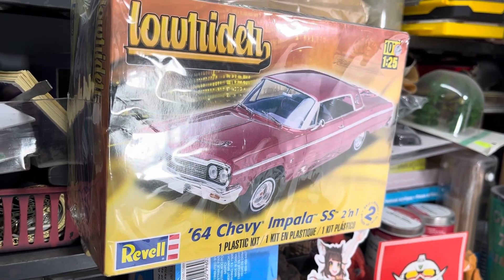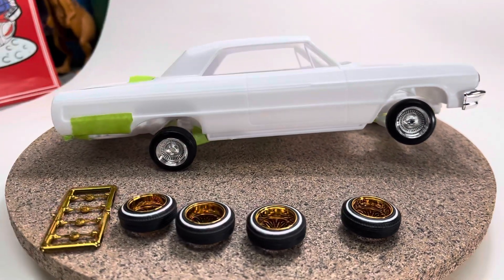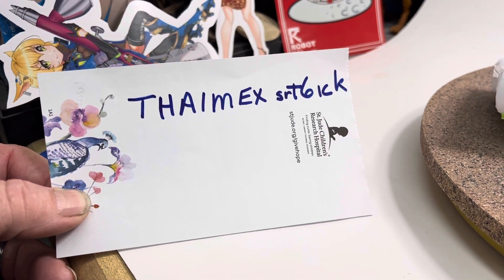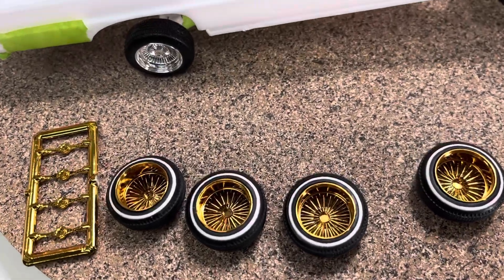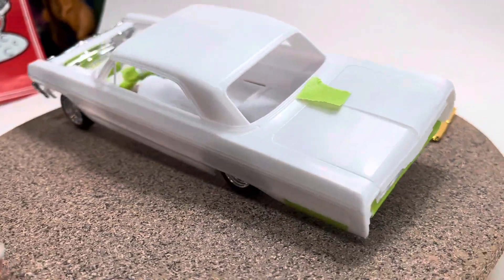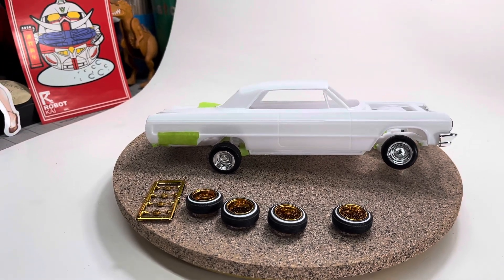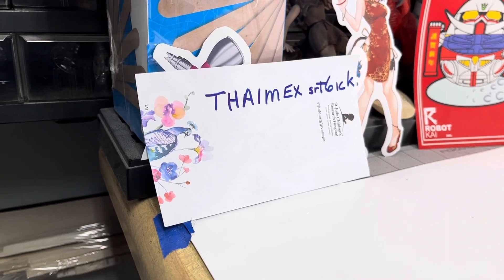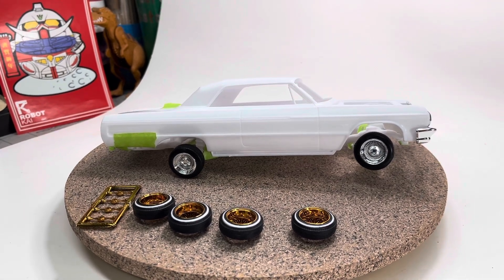My first low rider build￼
A big thank you to Walter over at THAIMEXsrt6ick Need to go check him out he’s got a great channel￼￼